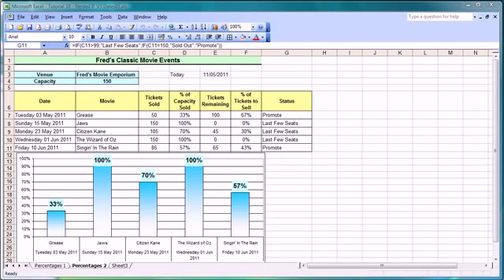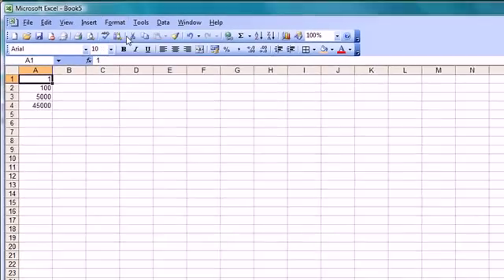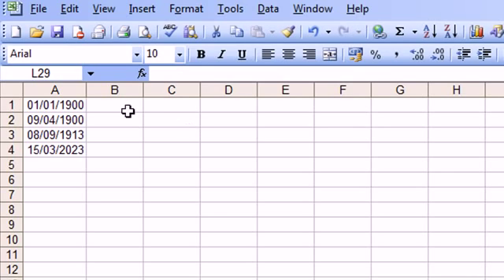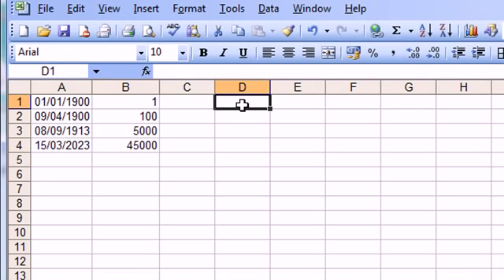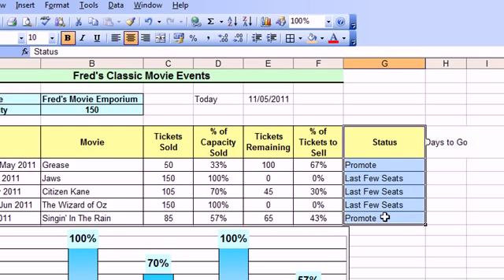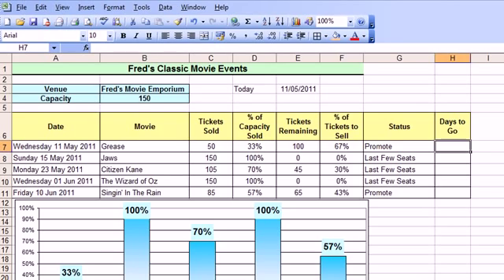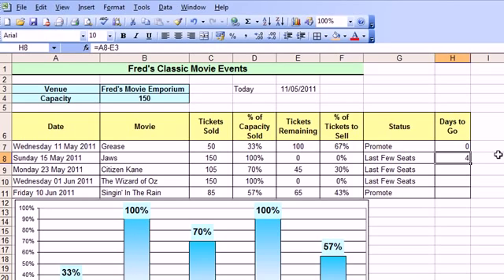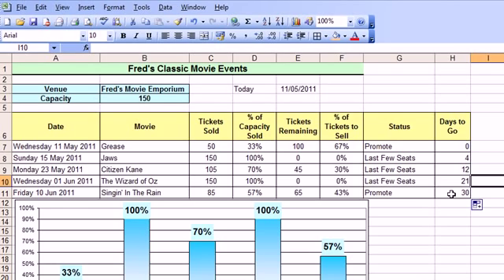Microsoft Excel Tutorial for Beginners #21 - Date & Time Pt.2 - Date Calculations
In this Excel tutorial (#21) learn how to perform basic date calculations.